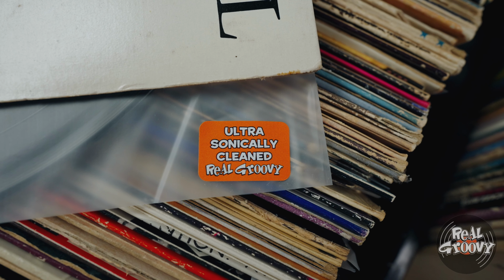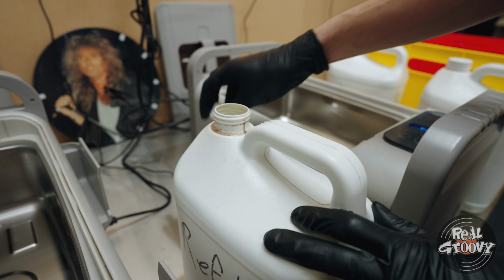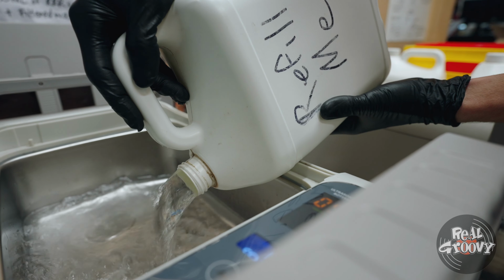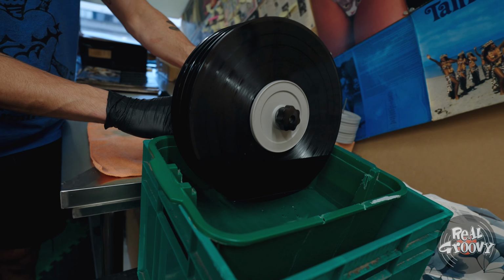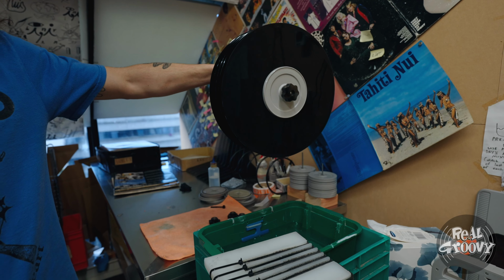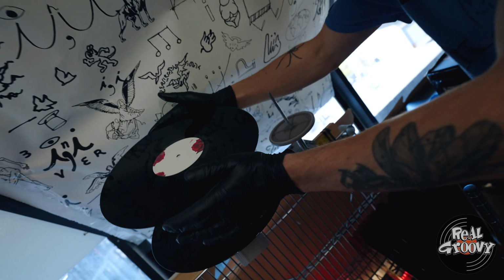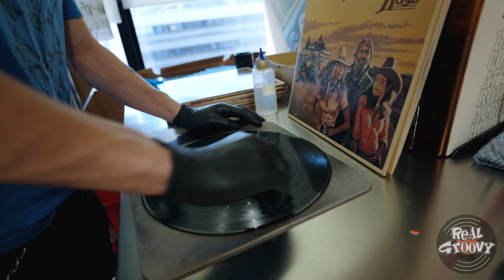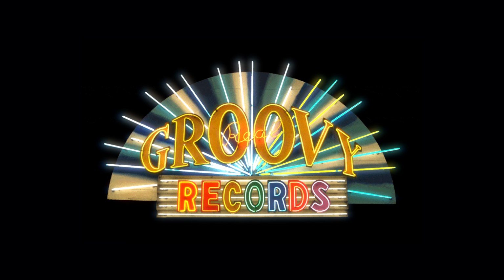Real Groovy - How we ultrasonically clean our second hand records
What the orange sticker means in-store on our second hand vinyl and why it's important to know.